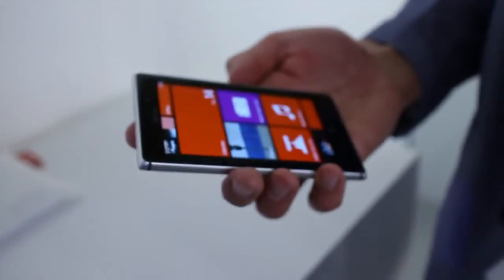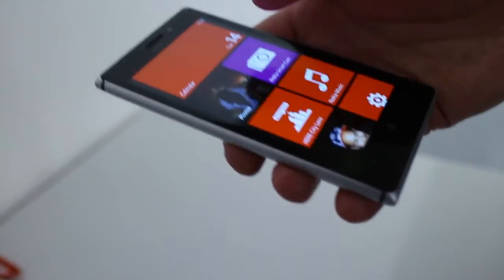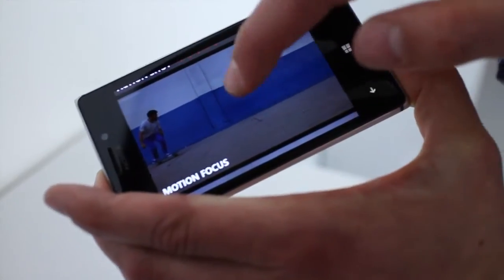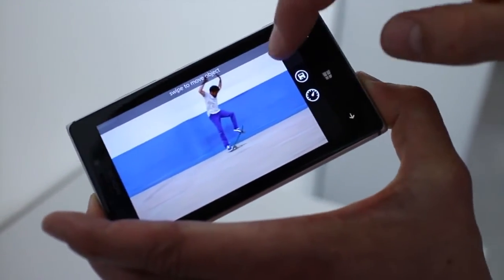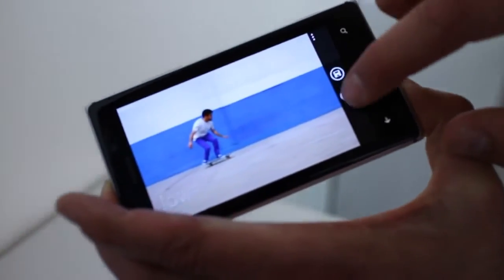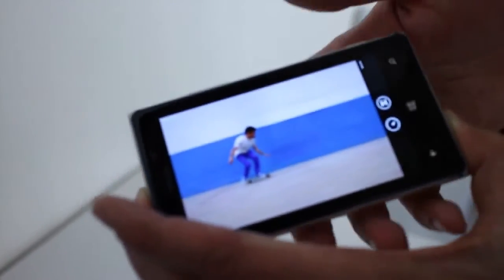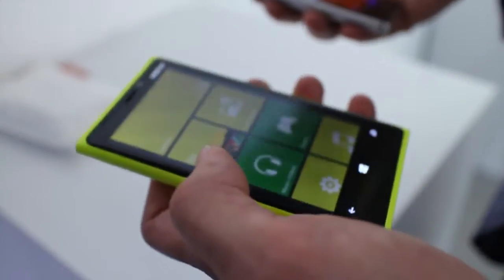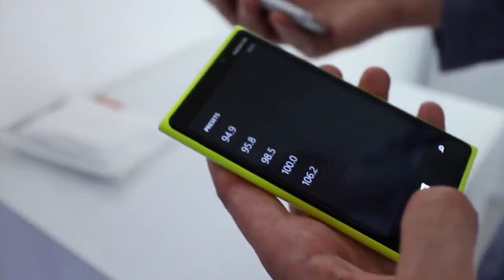Nokia Lumia Amber Update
Nokia Lumia Amber update was mentioned at the announcement with the Nokia Lumia 925. It brings software enhancements to Windows Phone 8 devices.